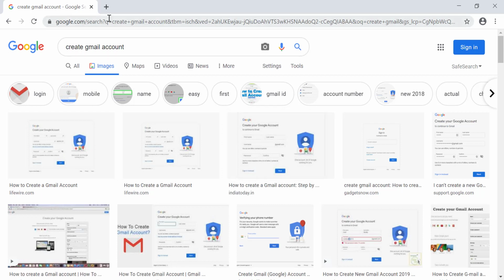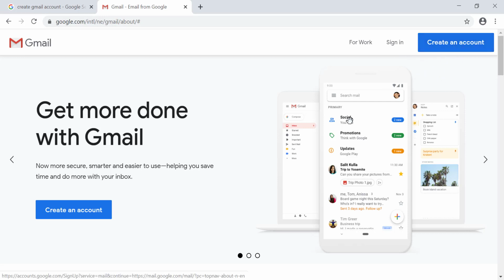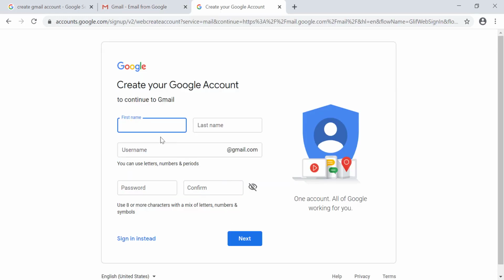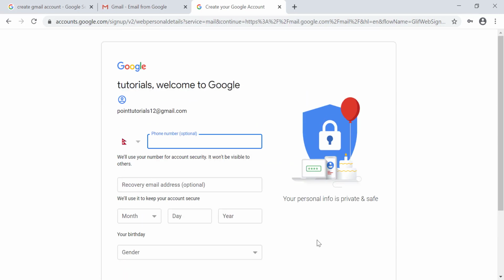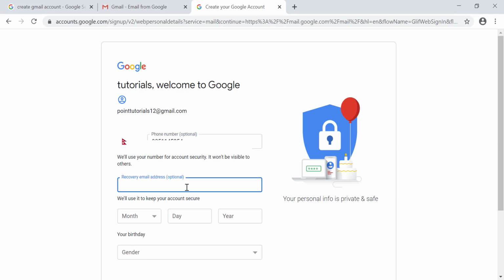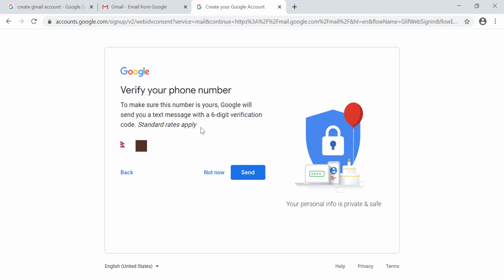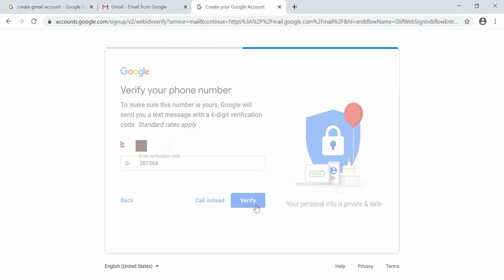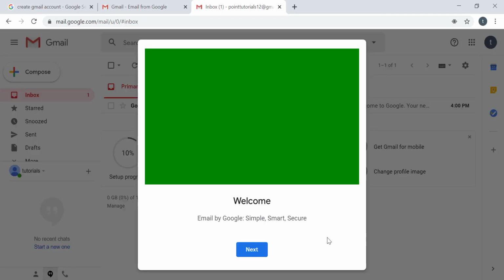Gmail Sign Up | Create Gmail Account | Create Android Account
In this videos i have shown step by step process on how to create gmail account. If you don't know, gmail account/ google account/ android account all are same- we need to sign up for gmail id.